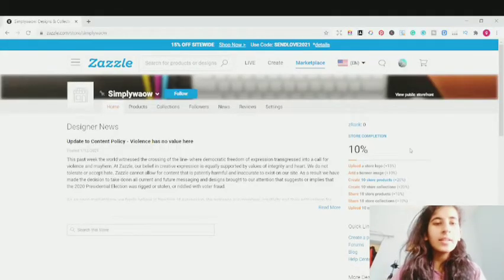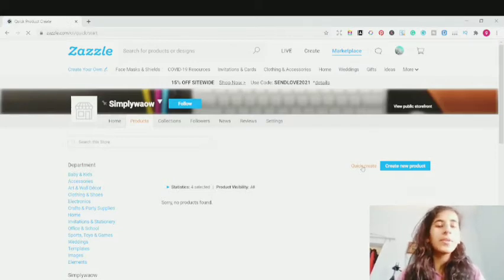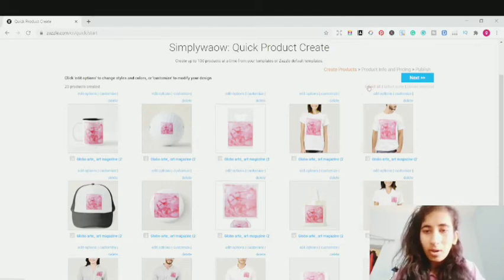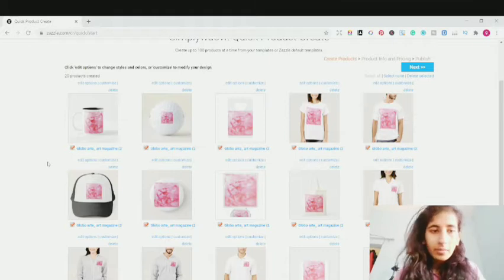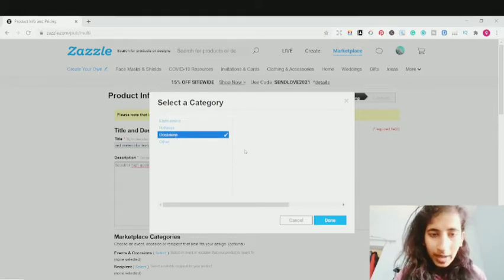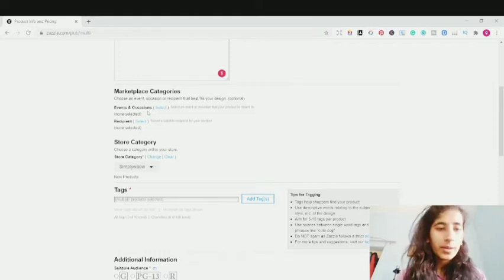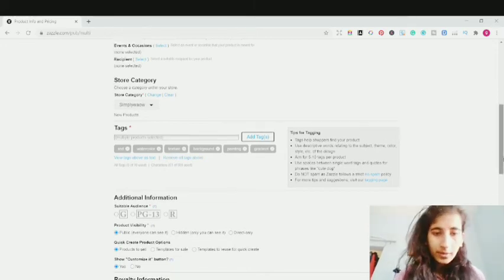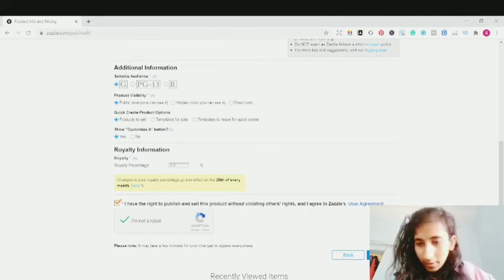HOW TO UPLOAD ART/DESIGN ON ZAZZLE?(STEP BY STEP)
hello everyone, this channel is been made for helping artist who want pursue art as a career , who are facing challenges in there career, motivating them by our content

620+ NICHE IDEAS ULTIMATE guide For
Redbubble

Redbubble shop Checklist- for setting your shop for success

Camera stand